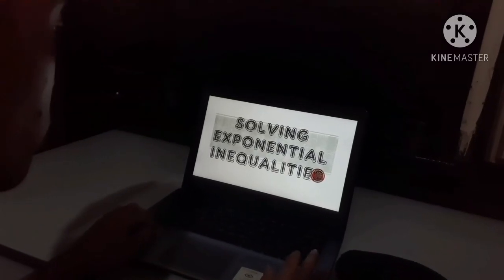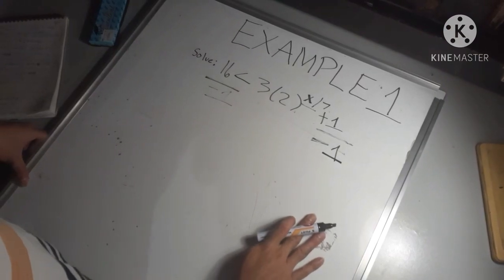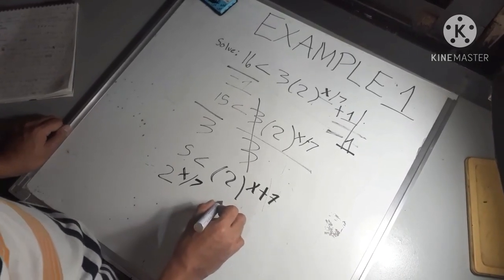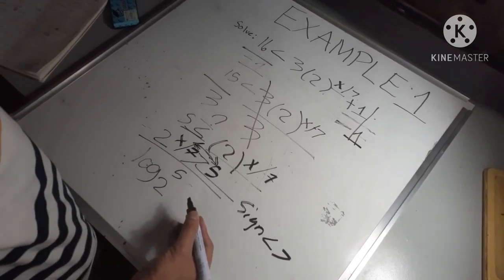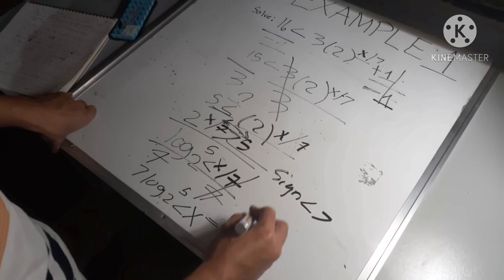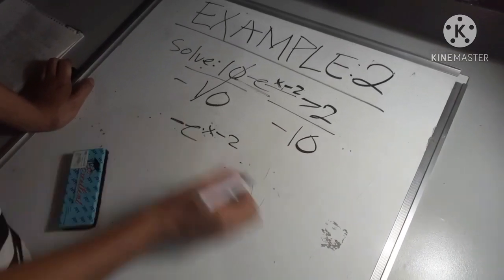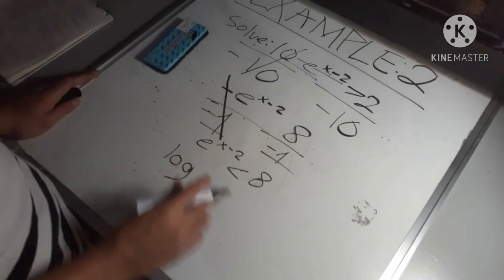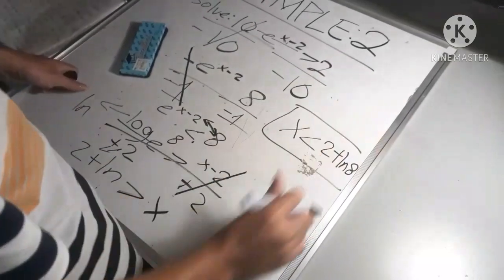Solving exponential inequalities.